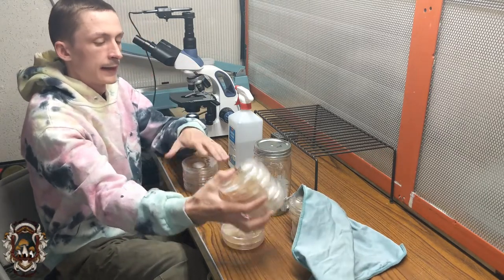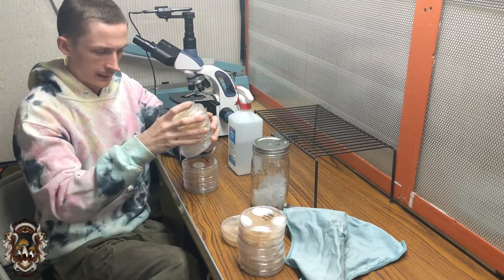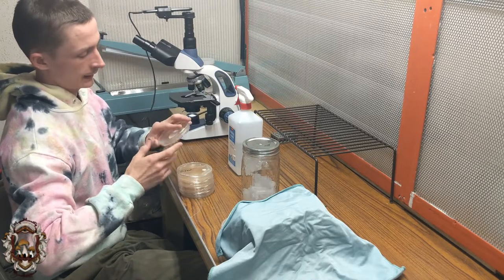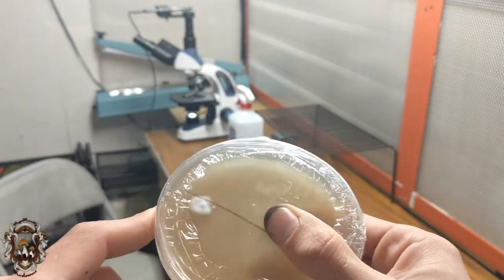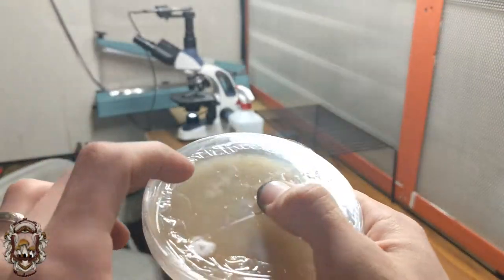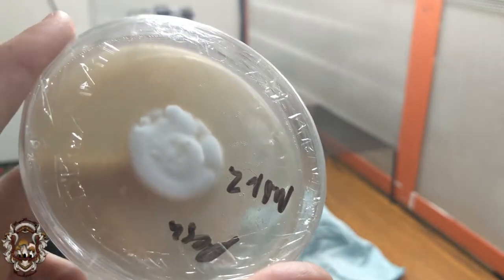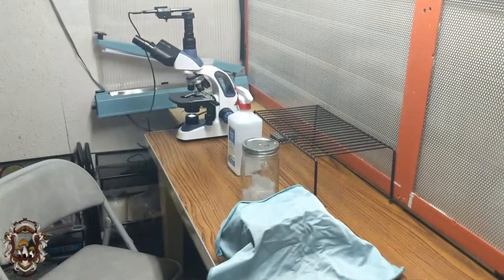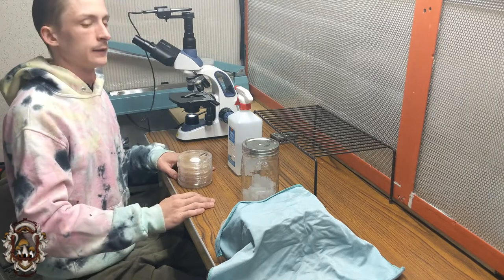Single Spore/Monokaryotic Isolation Looking for Clamp Connections Part 3 (Plating Pairs and Backups)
Got some nice clamp shots in this one, next to some yeast cells as well.